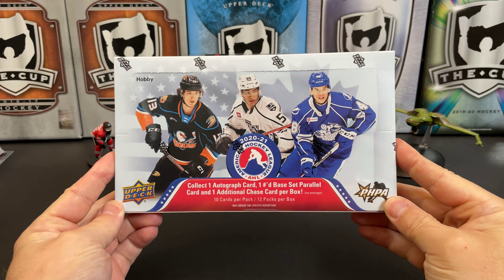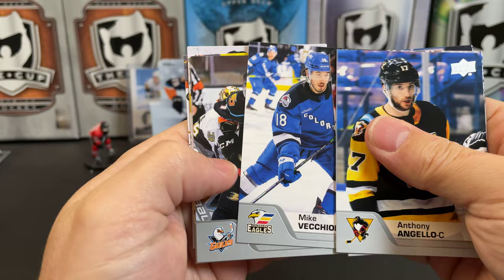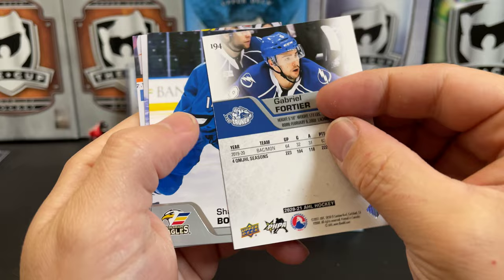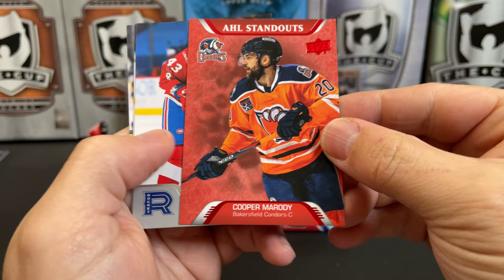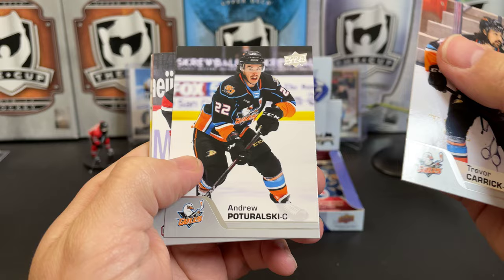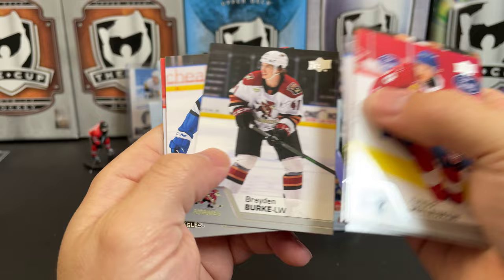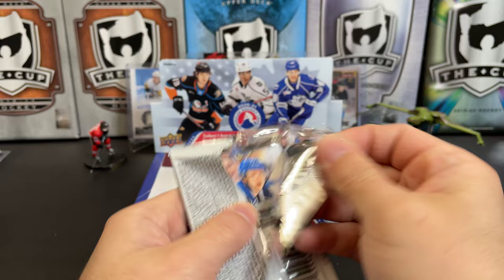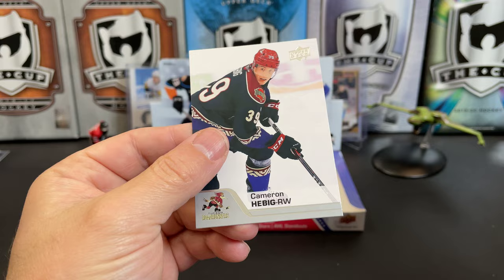New Release and my first time opening an AHL product! 2020-21 Upper Deck AHL Hockey!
Mail:
U.S.A.